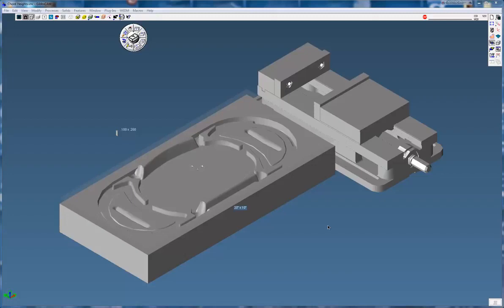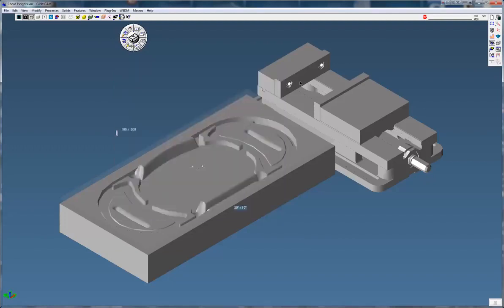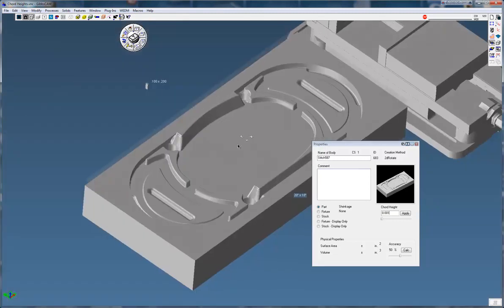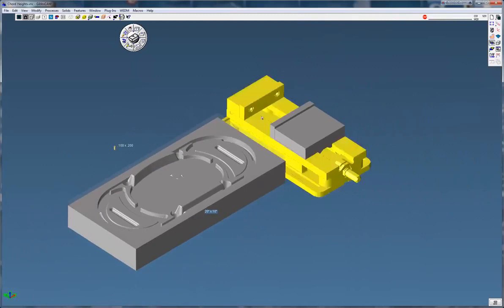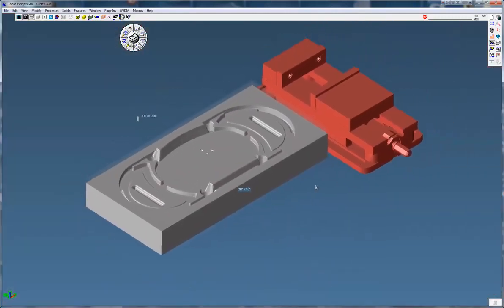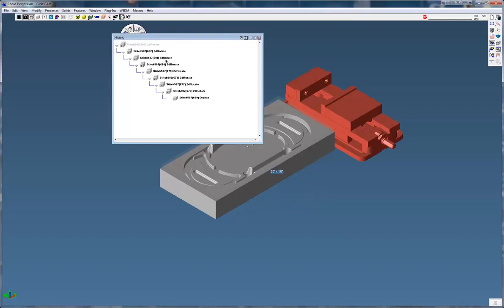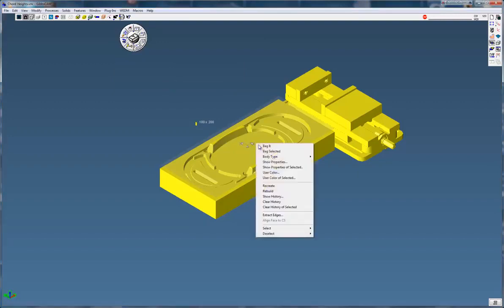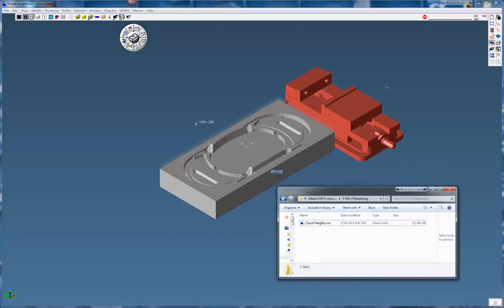GibbsCAM, Chord Heights, history, etc.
Working with chord heights, clearing history, etc.